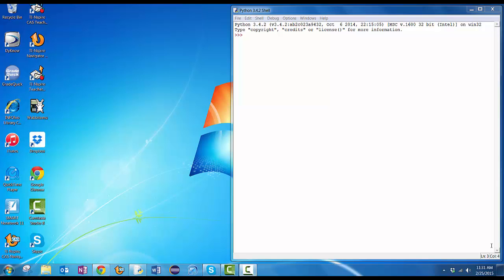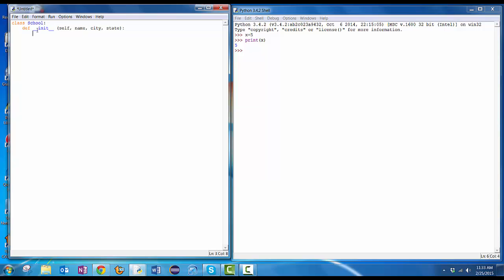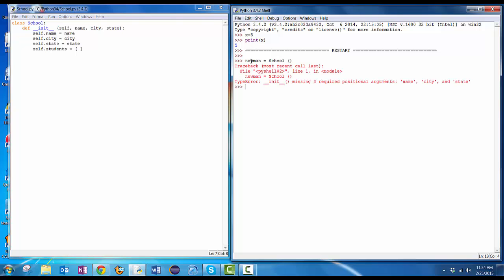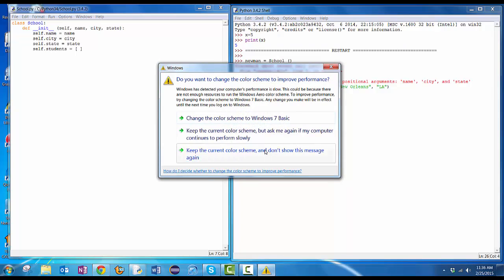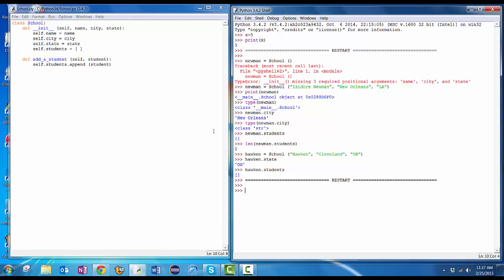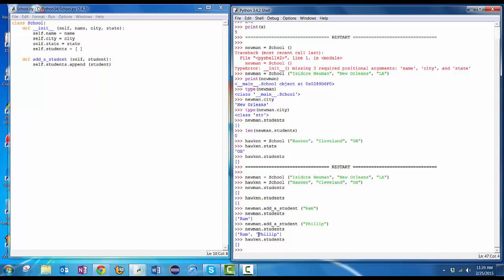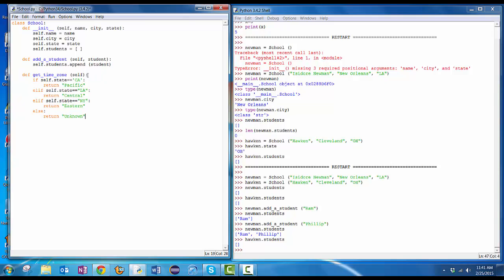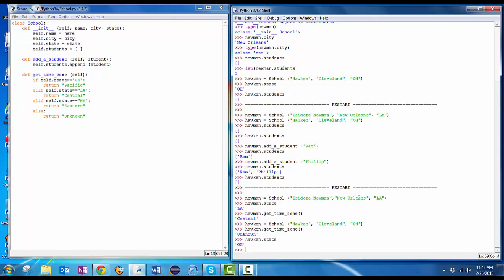6b Working With Classes in IDLE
GOA Python Lesson 6b